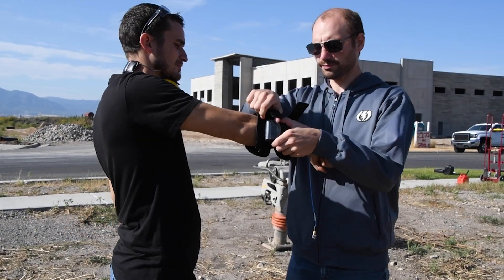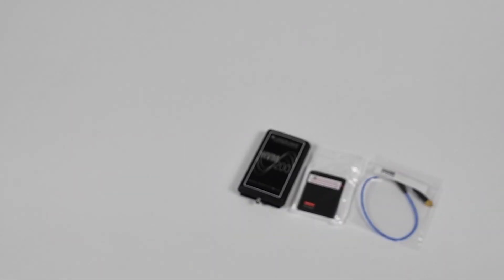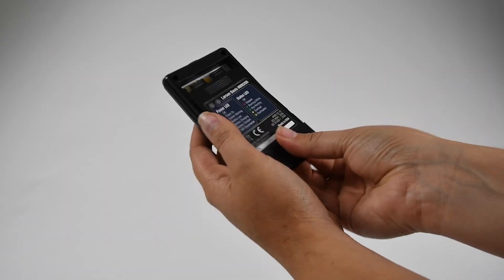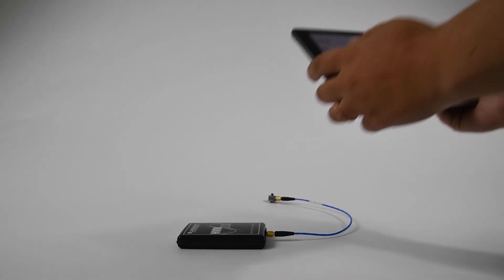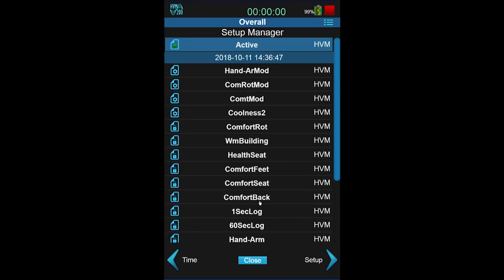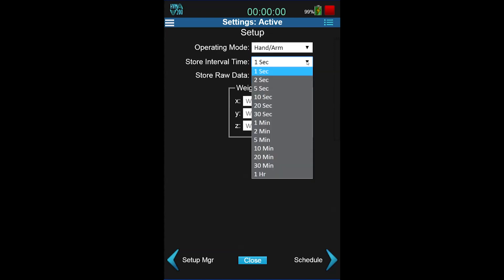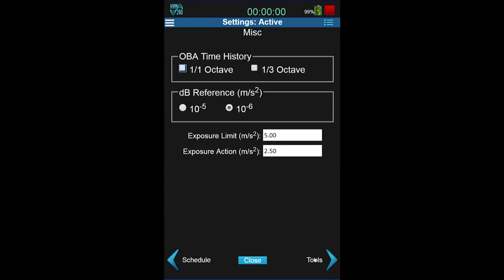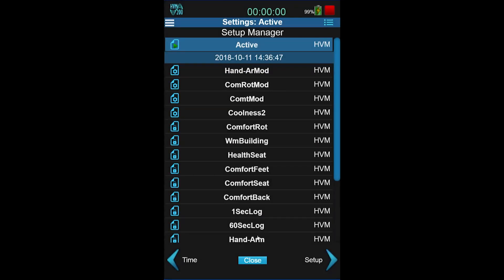Hand-Arm Vibration Measurement Setup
The Larson Davis HVM200 Human Vibration Meter is designed for measuring both hand-arm and whole body vibration.  Watch to see how to complete a measurement setup for hand-arm transmitted vibration.